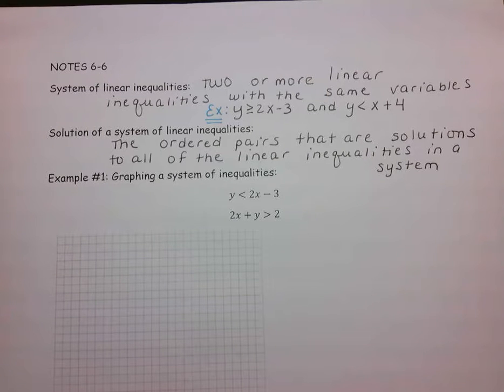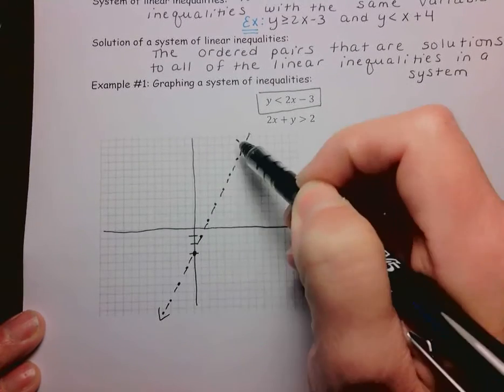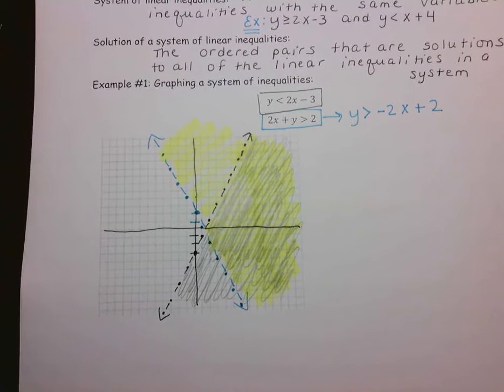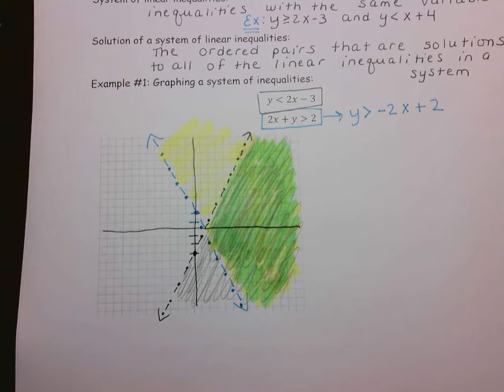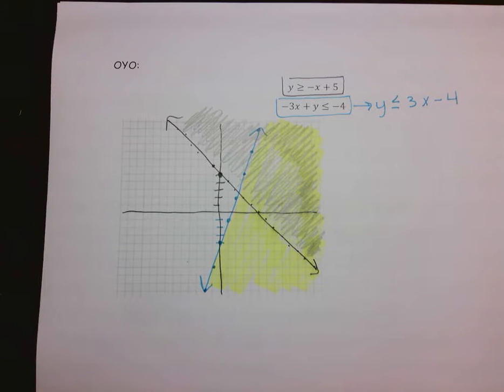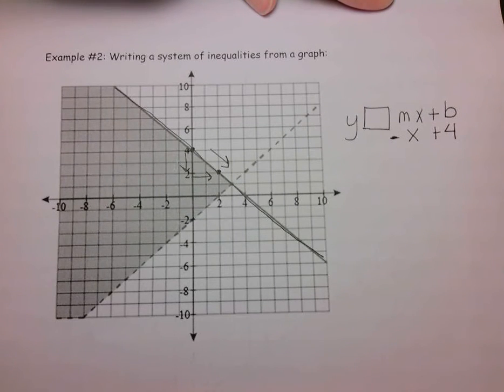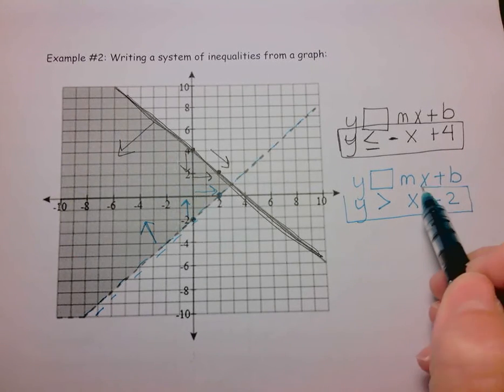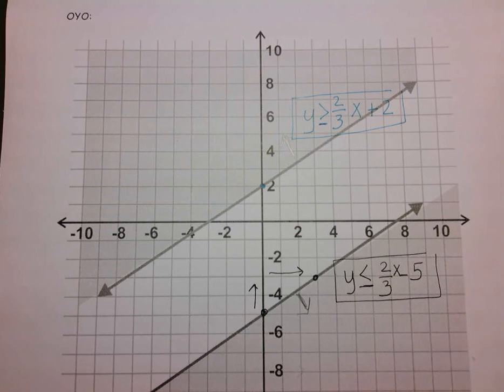6:6 systems of linear inequalities